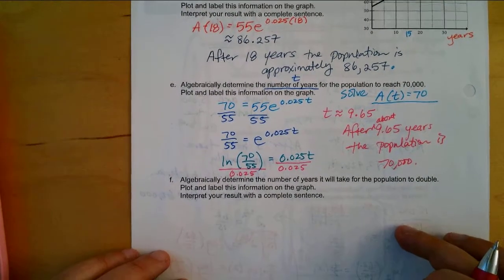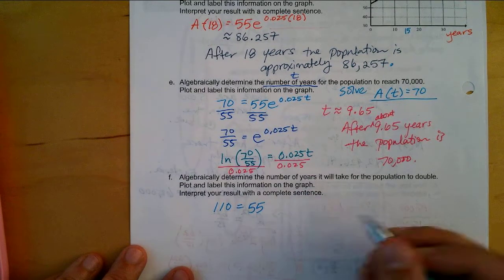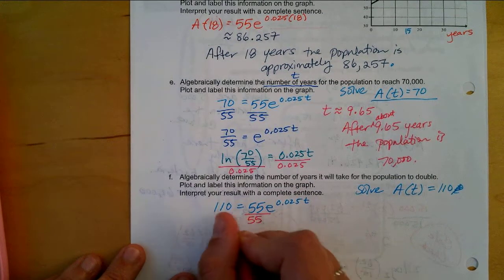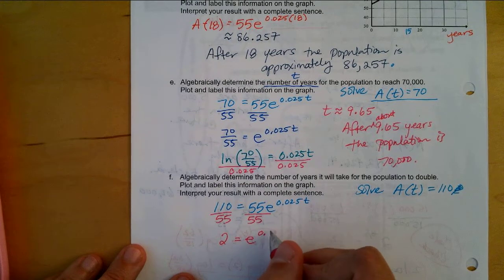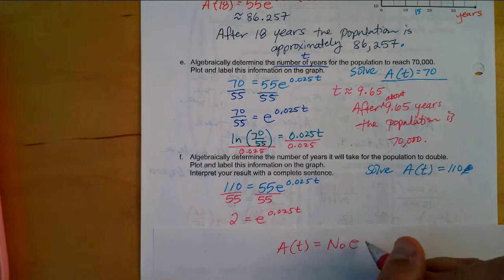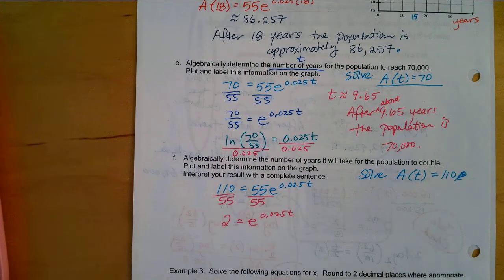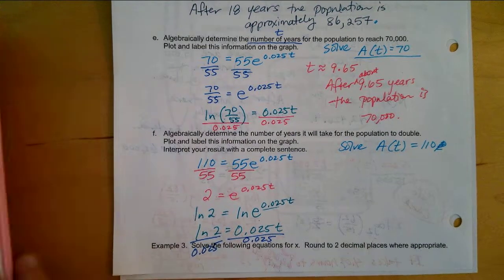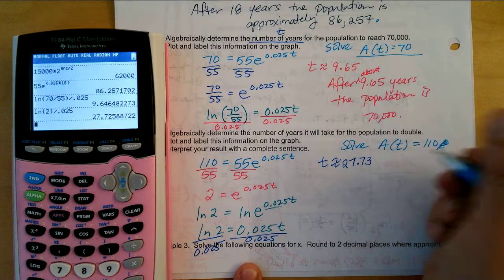Solving Exponential & Logarithmic Equations Part 2